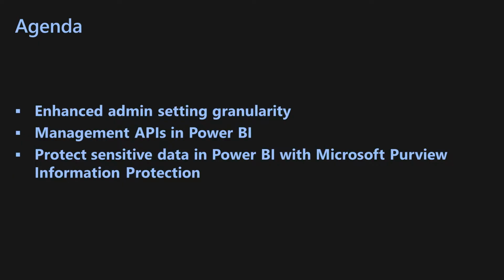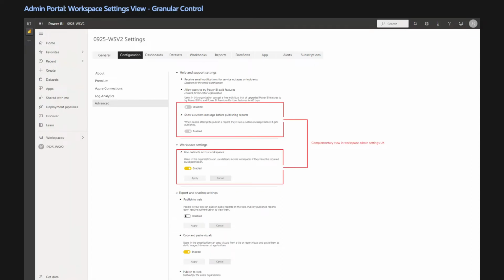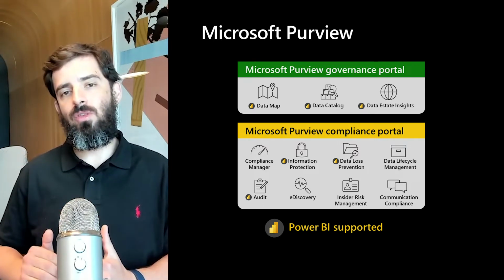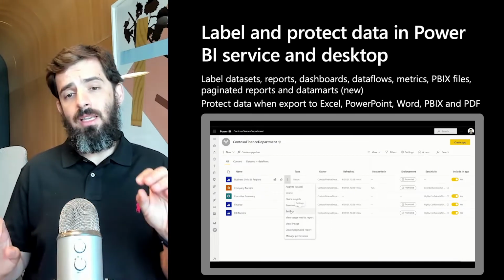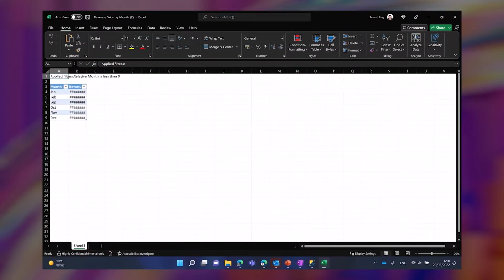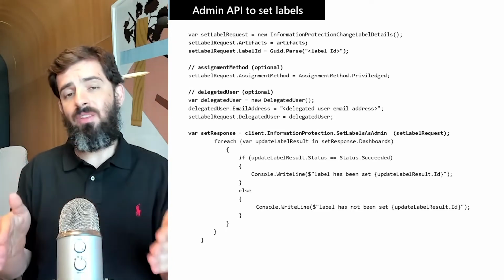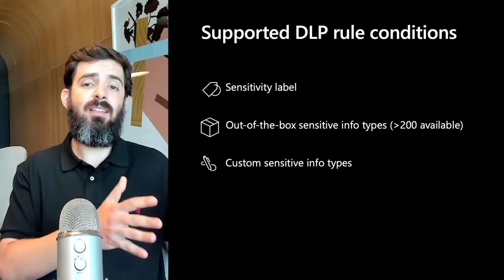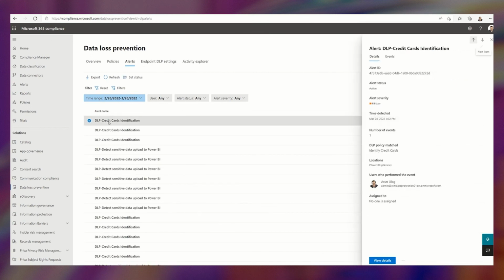Enhancements to administration security and governance in Power BI | OD27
In this session, we will explore enhanced administrative granularity and control capabilities, the release of new Microsoft Purview Data Loss Protection policies, and recent Microsoft Purview Information Protection enhancements.

Jump to:
00:00  Introduction
00:16  Derek Jaeger, Senior PM Manager, Microsoft
00:31  Admin Workflow Enhancement; Settings Delegation
00:40  Problems service admins are having
00:51  How did you address these problems?
04:45  The most widely used admin APIs
06:38  Anton Fritz, Principal PM Manager, Microsoft
07:05  Microsoft Purview; Comprehensive solutions to understand and govern sensitive data
08:08  Microsoft Purview Information Protection for Power BI
09:02  Sensitivity Labels in Office 365 apps; how they are used
09:35  Benefits of Microsoft Purview + Power BI
10:38  Label and protect data in Power BI service and desktop
11:31  How to secure the full data journey from Azure to Office
12:25  Demo; Endtoend protection
14:28  Can Data Discovery and Classification be used to set sensitivity labels?
15:22  Sensitivity Label Policies; Default and Mandatory
16:35  Can sensitivity labels be placed on large amounts of artifacts? If so, how?
18:09  How Power BI admins track sensitivity labeling status
18:36  How to enable sensitivity labels in Power BI
19:26  Necessary licenses
19:54  How to prevent accidental or unauthorized sharing of sensitive data; Microsoft Purview Data Loss Prevention
20:24  Supported DLP rule conditions
21:26  Supported DLP rule actions
22:20  Demo: Set up, test, and review loss prevention policies
24:49  Conclusion